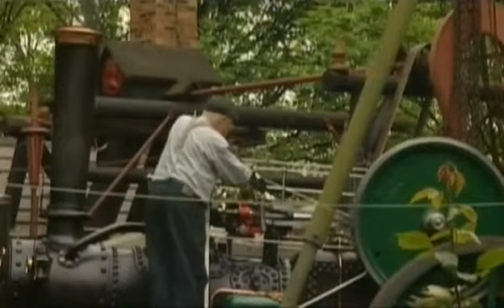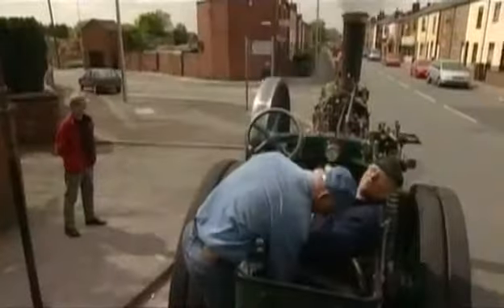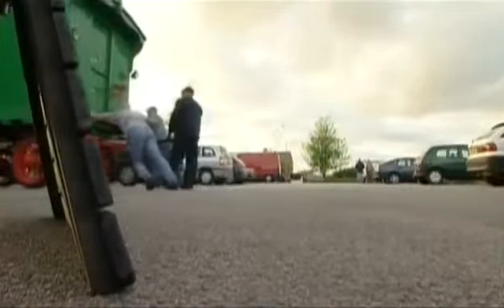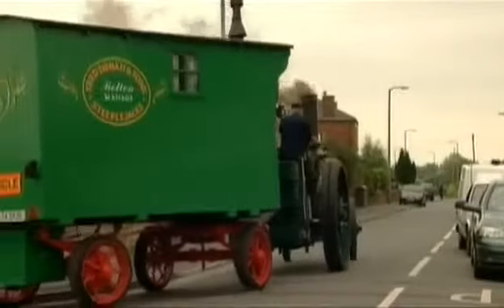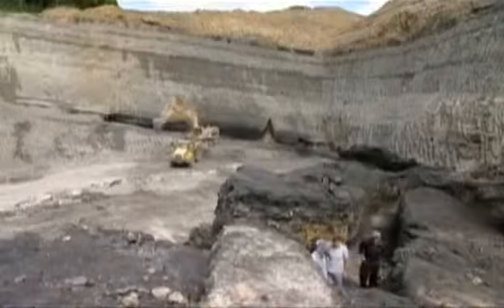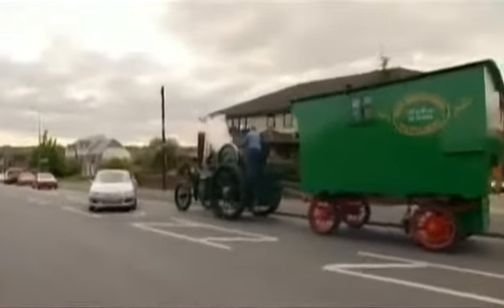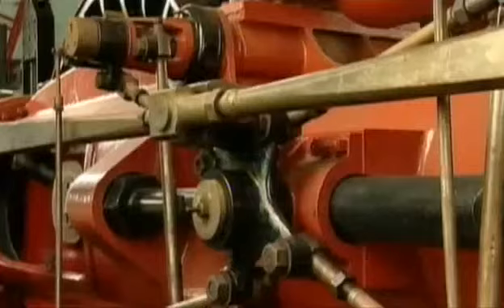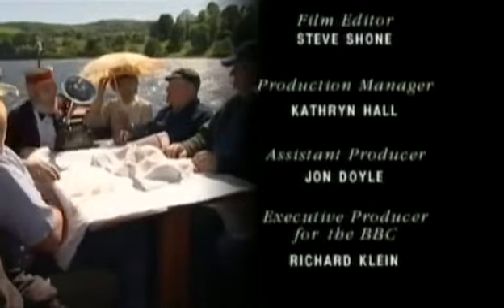Fred Dibnah's Made In Britain S01 E02 - Collecting The Coal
Collecting the Coal Fred Dibnah's Made in Britain Episode 2 of 12 Documentary series in which Fred Dibnah travels around Britain in his restored traction engine in search of engineering skills.

The Road to Steel City Fred Dibnah's Made in Britain Episode 6 of 12 Documentary series in which Fred Dibnah travels around Britain in his restored traction engine in search of engineering.

Fred Dibnah's Made In Britain S01 E05 Water And Boilers. Documentary series in which Fred Dibnah travels around Britain in his restored traction engine in . Fred Dibnah's Made In.